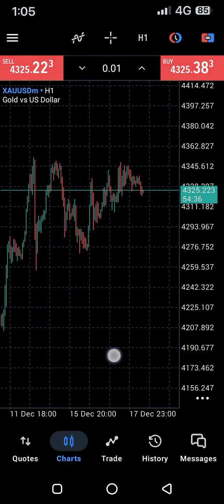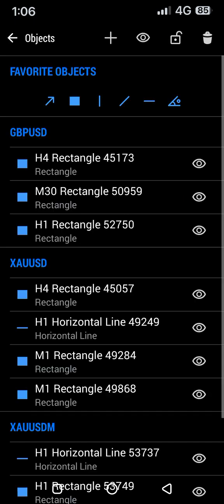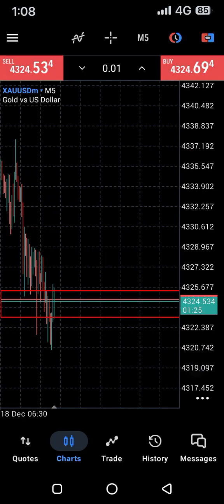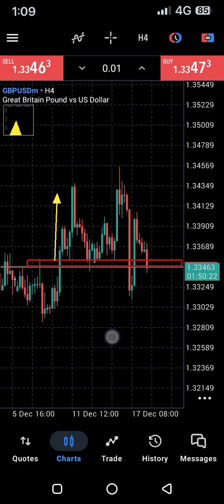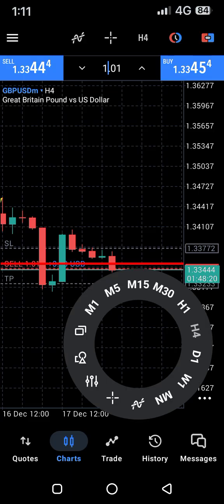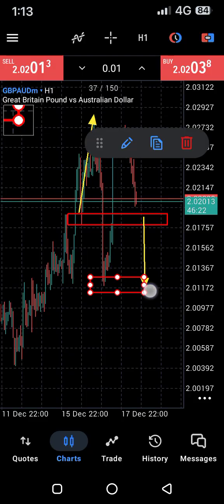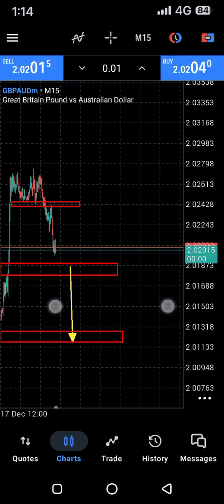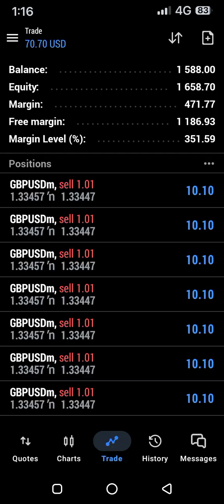Day 3 trading iCC mafia forex strategy| entries